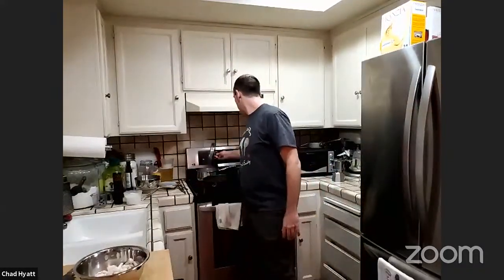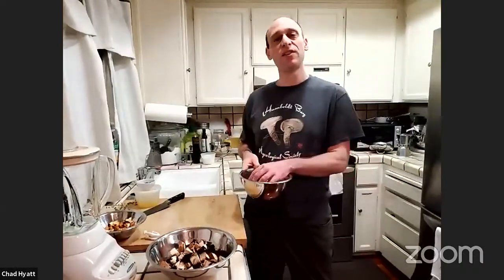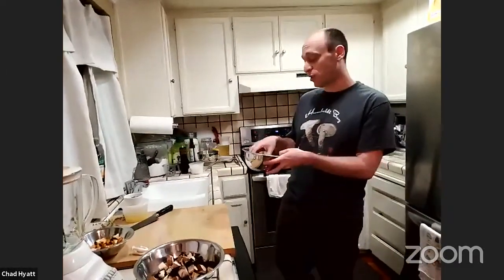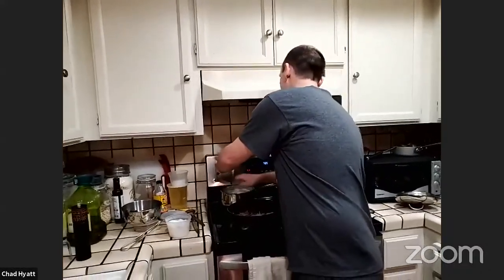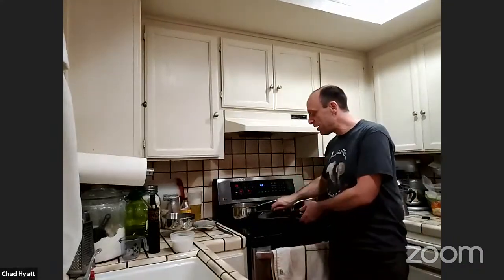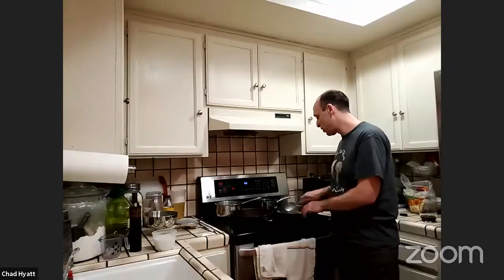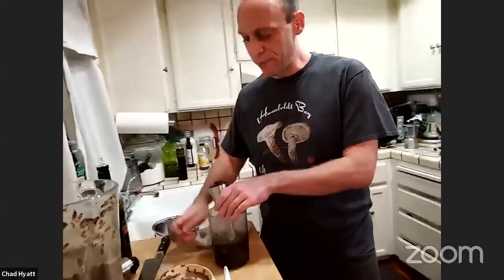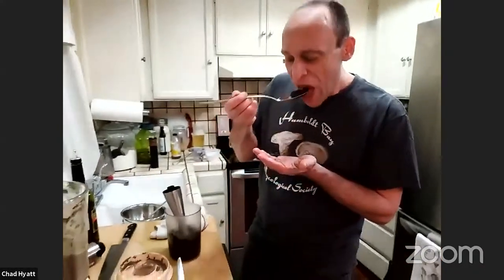HBMS Virtual Mushroom Fair Talks: Chad Hyatt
Mushroom Cooking Demonstration
Chad will be preparing wild mushrooms, teaching us tips and tricks for using both the familiar prized edible species, as well as lesser-known, more esoteric choices.

Chad Hyatt, author of The Mushroom Hunter's Kitchen, is a classically trained chef who has cooked for the last decade in a mix of restaurants and private clubs around the San Francisco bay area. He spends his free time hunting for and learning about mushrooms, with a particular interest in exploring under-appreciated edible species. He seeks out new techniques and traditional ethnic recipes from around the world to apply to our local mushrooms.